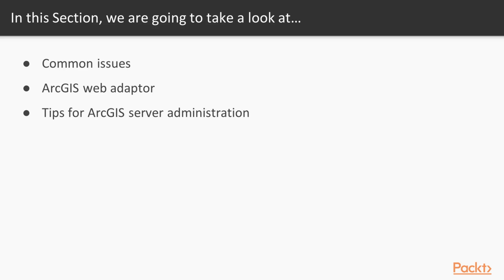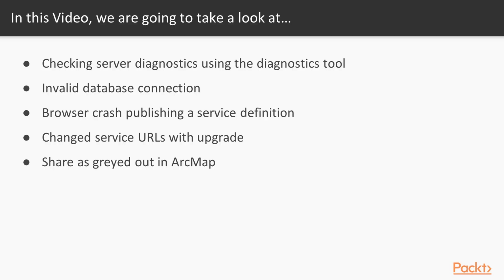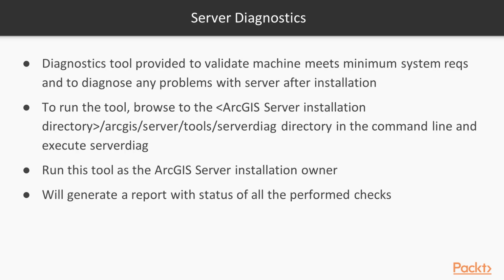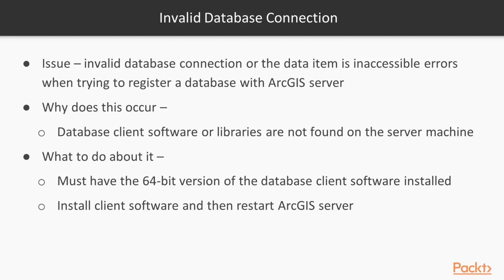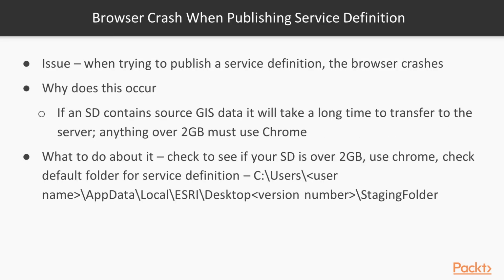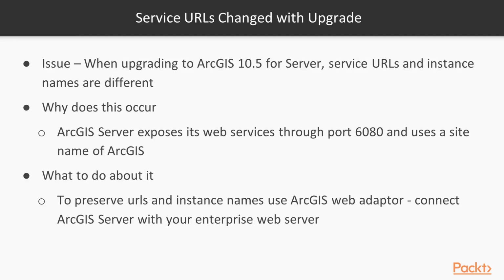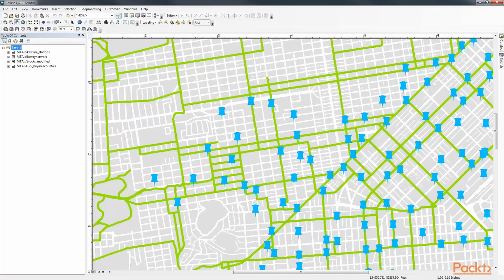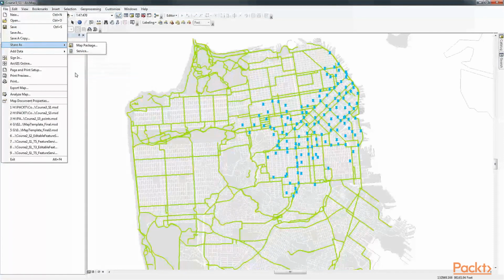Maintaining, Troubleshooting, Auto in ArcGIS Server : Common Issue with ArcGIS Server | packtpub.com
In this video, you will address some common issues when administering ArcGIS server and services.
• Check server diagnostics using diagnostics tool
• Address four main issues